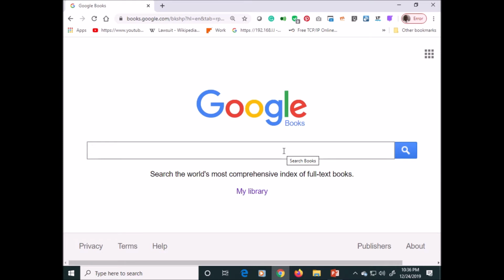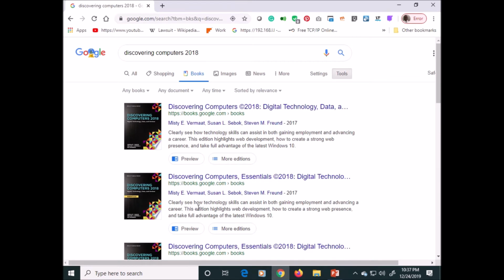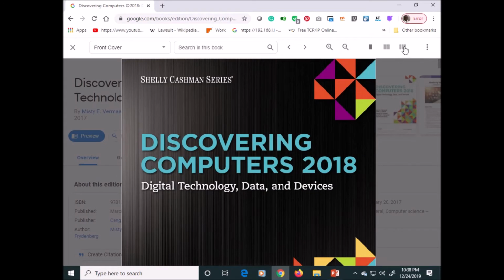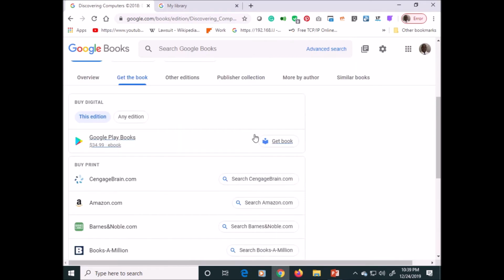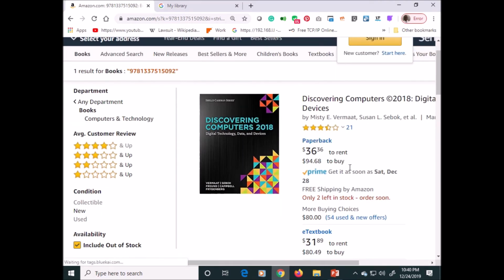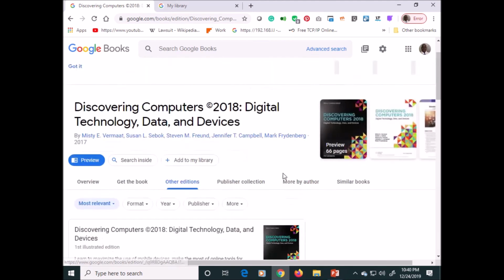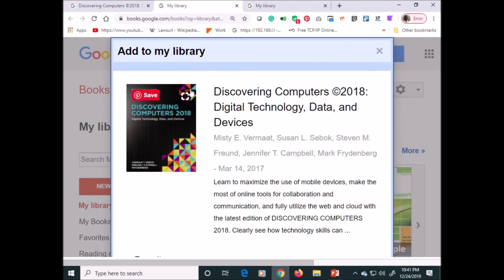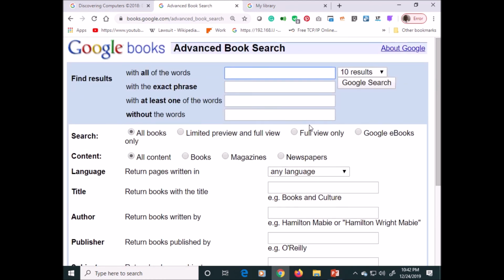How to use google books tools to find books online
With Google books, you can read, save on your Gmail library and buy the books online.